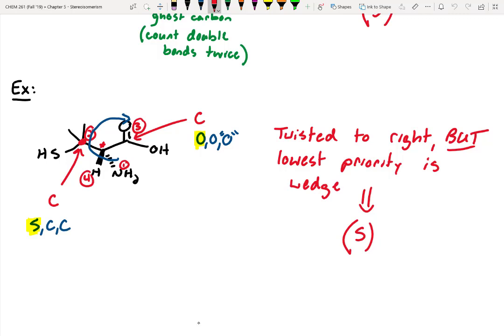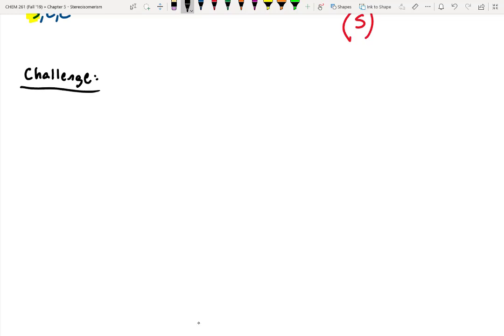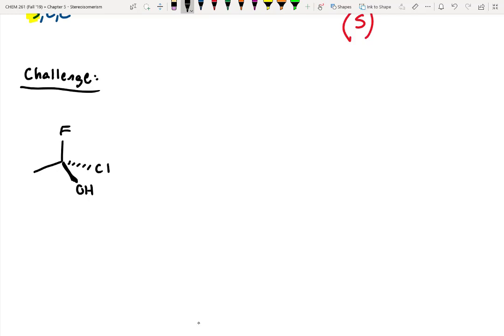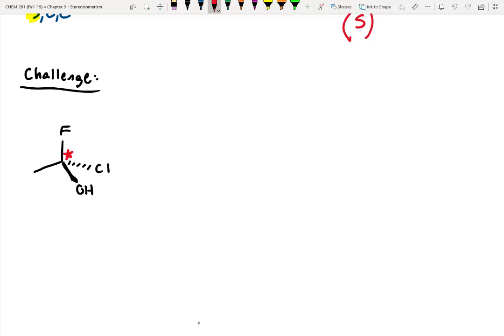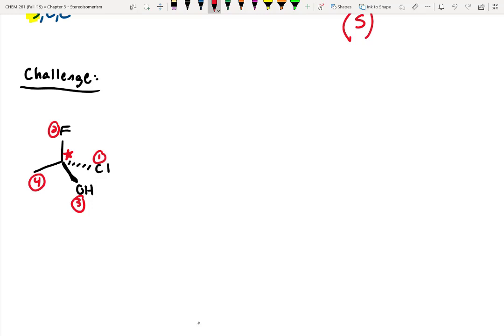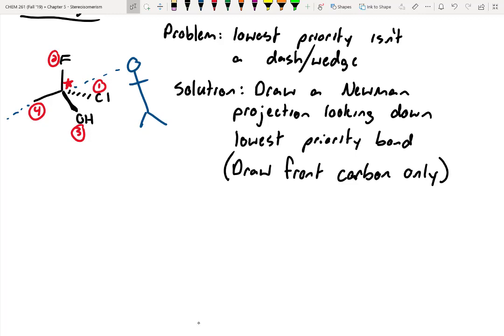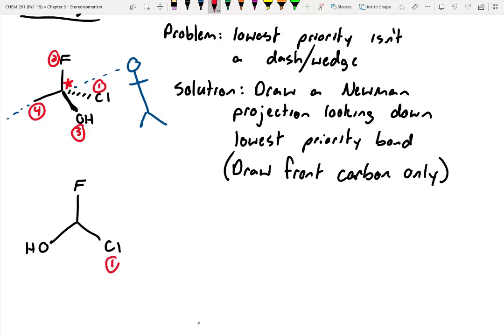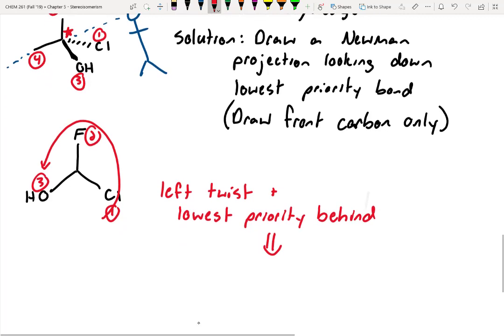Chirality and Optical Rotation